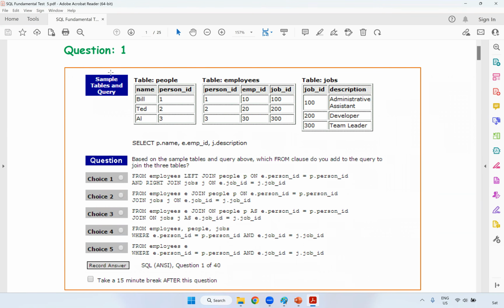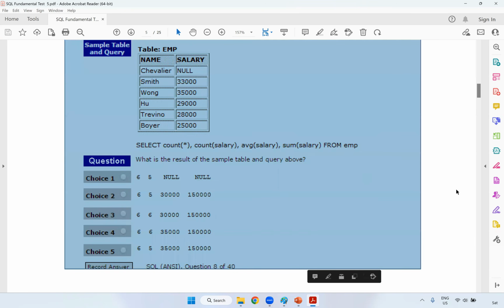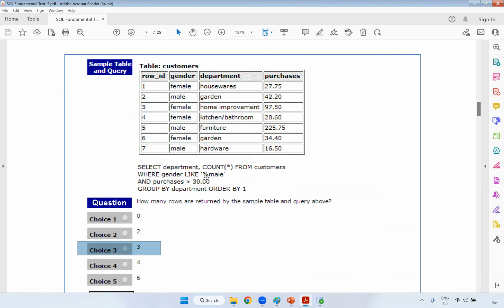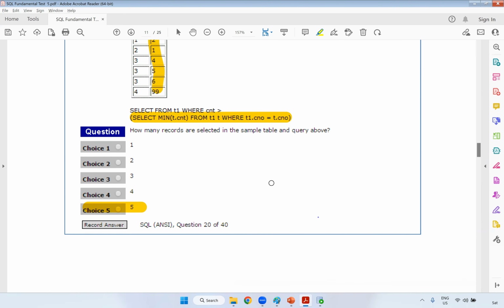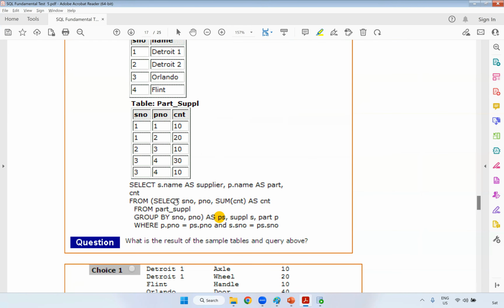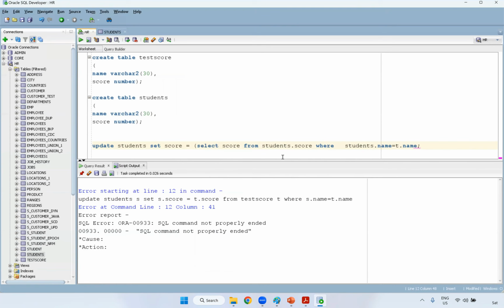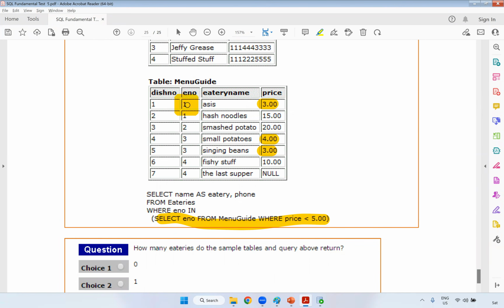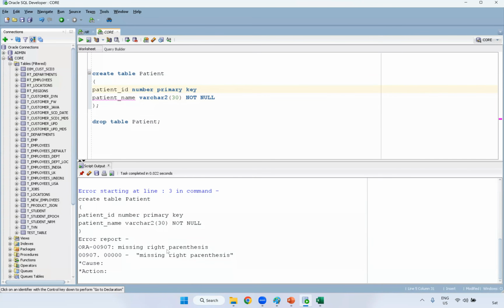Day - 10 - Oracle SQL Oracle SQL Scenario based questions and answers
Chapters:

00:00:00 Oracle SQL Scenario based questions and answers

✅Please watch previous days sessions✅